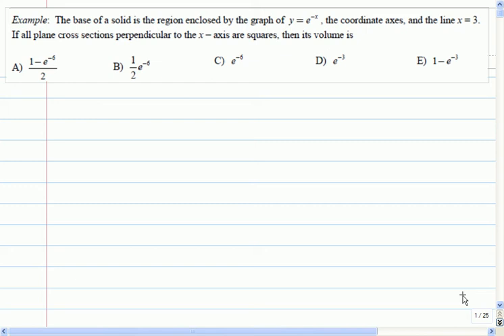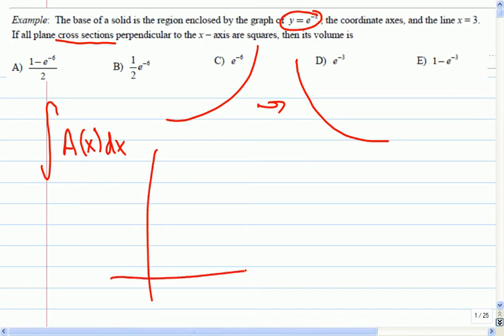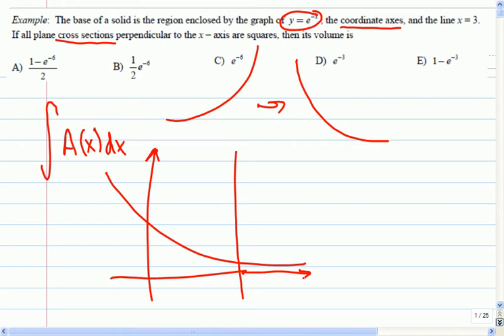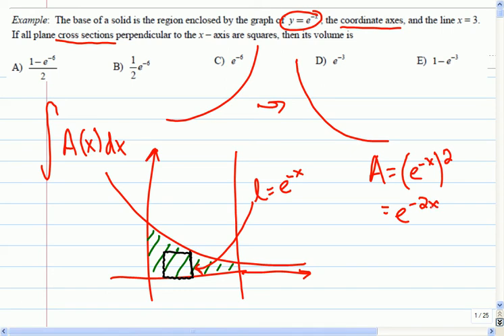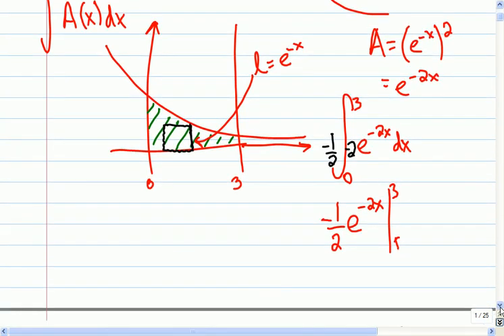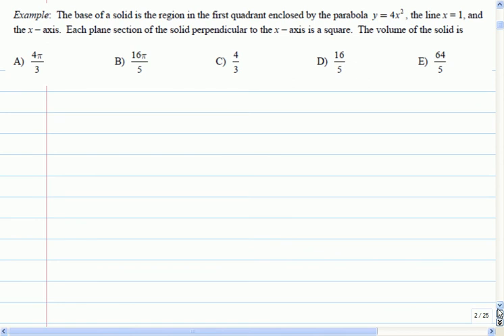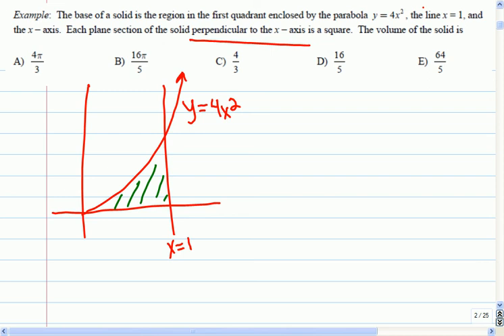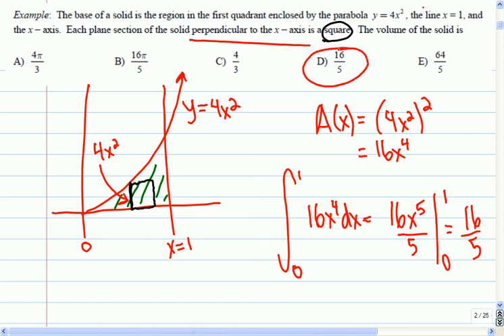Mr Joyce AP Calculus Volume Review I